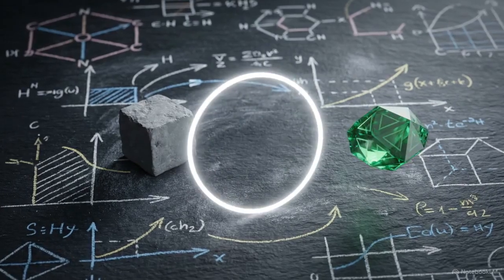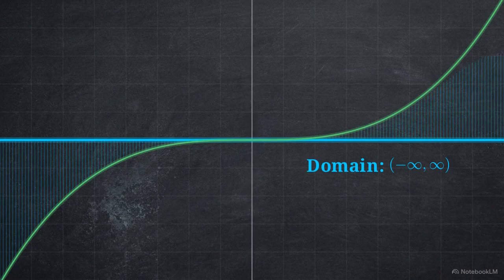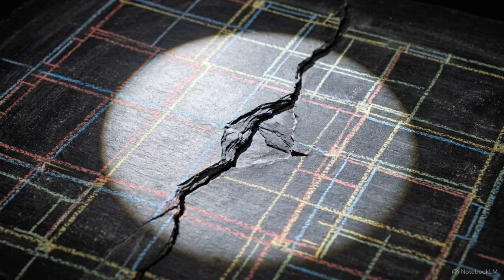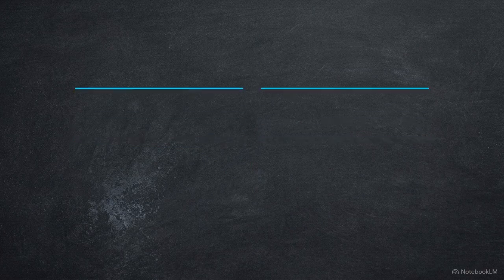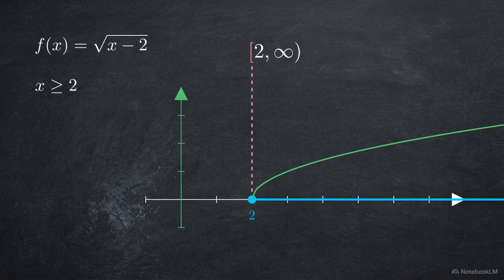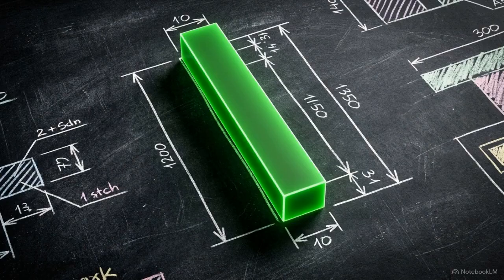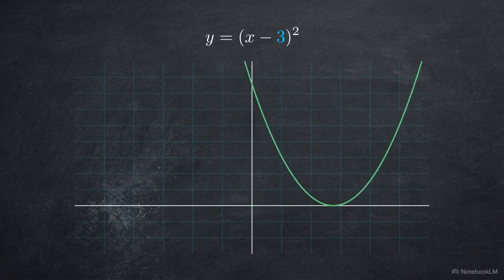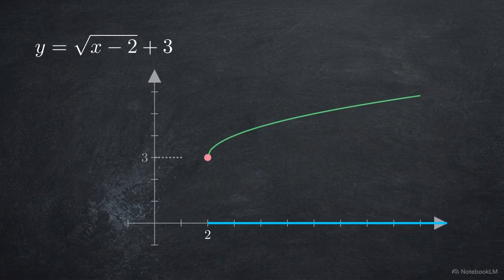Domain & Range Mappings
Confused about Domain and Range Mappings? This step-by-step tutorial makes it easy to understand! In this lesson, you'll learn how to identify the domain, range, and mapping relationships using clear explanations and practical examples